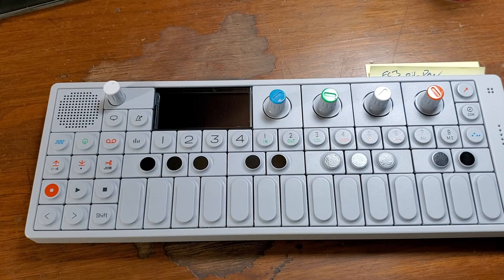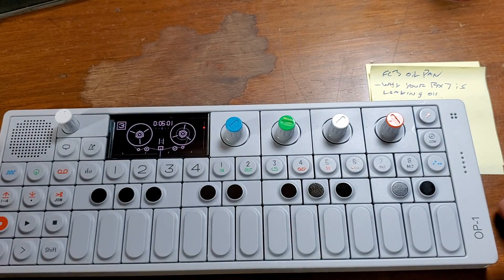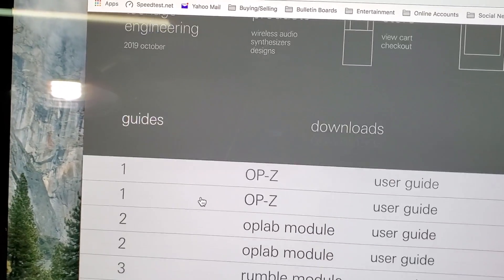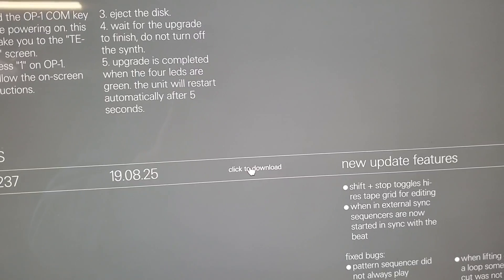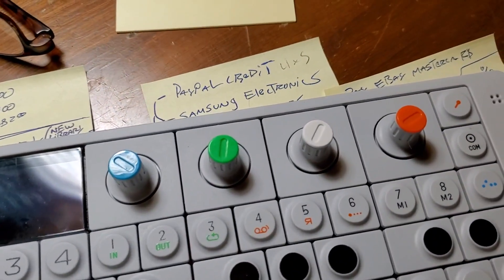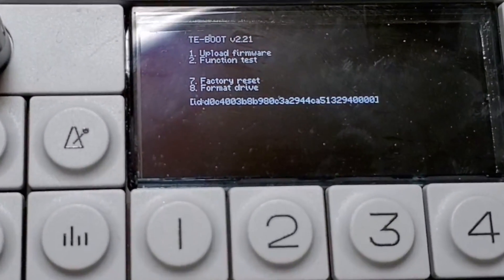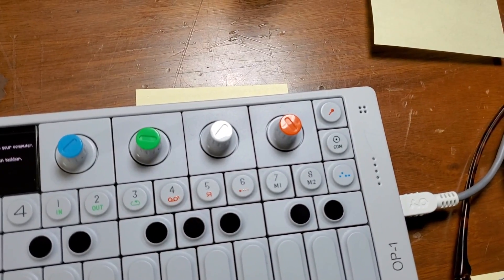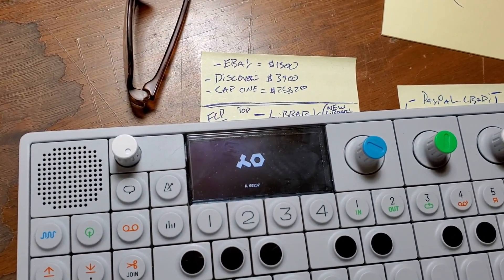The OP1 LAB - How To Update OP1 FIRMWARE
In this video I will walk you through the steps necessary to update your Teenage Engineering OP1 to the Latest firmware.

1)Download current firware file from teenage engineering's website to your PC or Macs desktop.
2)Power ON OP1 while pressing "com" button
3)Press 1 to Upload Firmware
4)Drag new firmware file to the OP1 disc image that has been created on your desktop
5)Press "com" Button and wait until OP1 askes you to ReStart
6)ReStart OP1 and confirm new firmware at startup screen

John Masters

Teenage Engineering OP1
Denon MCX8000 DJ Controller
Denon SC5000 DJ Controller
Panasonic Lumix G7 4K Camera
Behringer 404HD Audio Interface
Unlocked Samsung Galaxy Note 8
Lowepro Flipside 200 Camera Bag
2014 Macbook Pro
2015 iMac
Jaybird Freedom F5 Headphones
Dymo Thermal Printer

Use:
Please use the information found on this channel, in conjunction with other trustworthy sources, to ensure a more complete understanding before proceeding with your project.

Privacy:
The privacy of those watching and commenting on "The OP1 Lab" is extremely important to us.

This privacy policy is subject to change without notice and was last updated on October 1st, 2019.